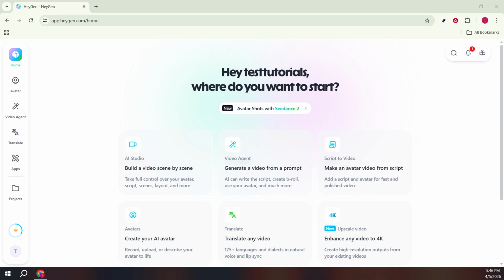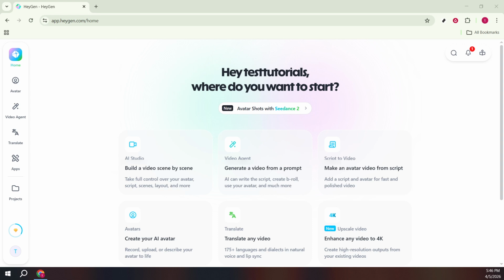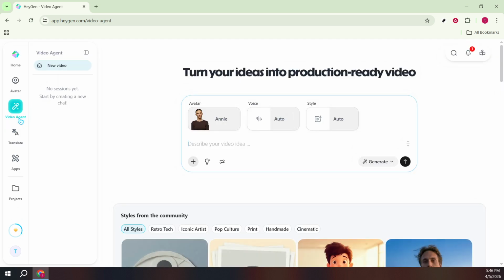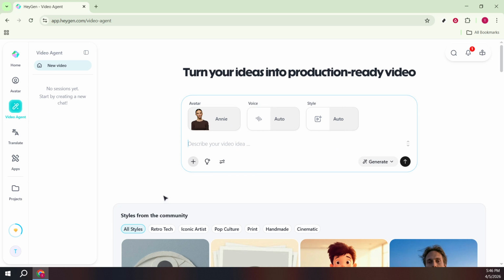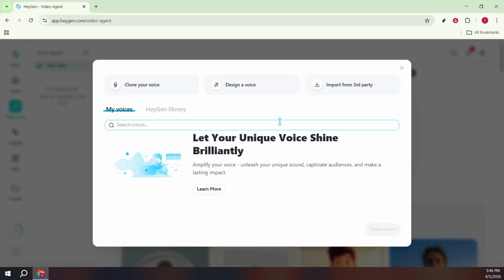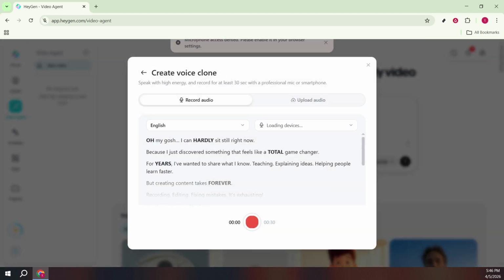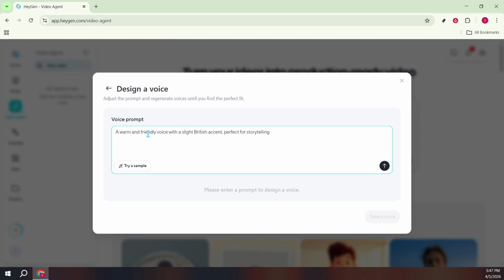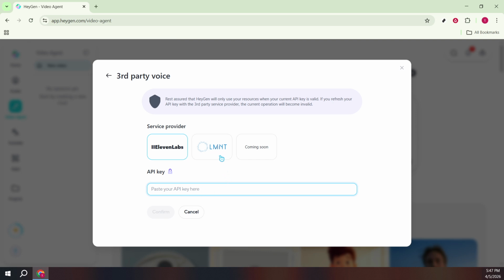How To Lip Sync In HeyGen [2026 Guide]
How To Lip Sync In HeyGen